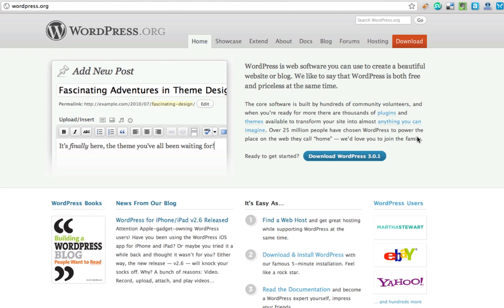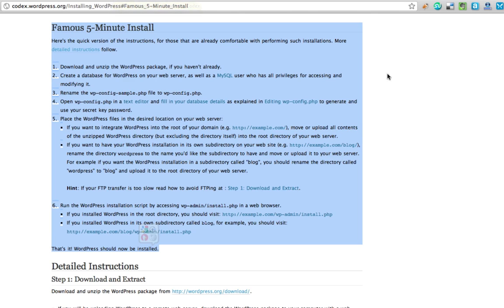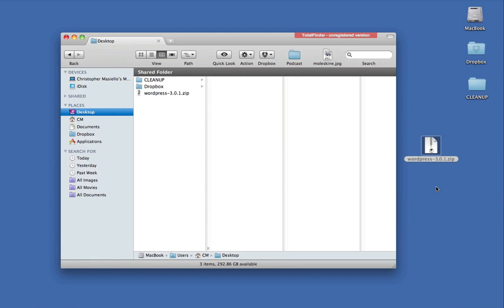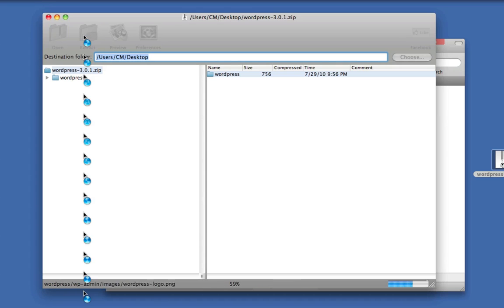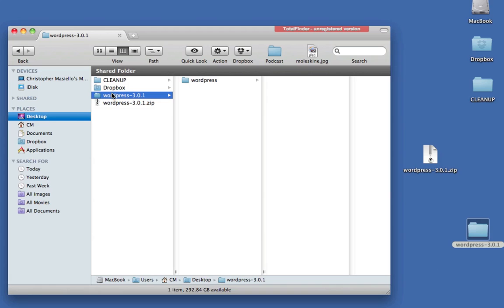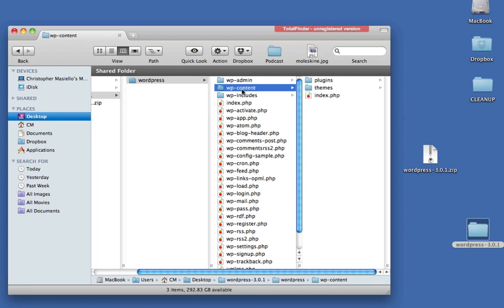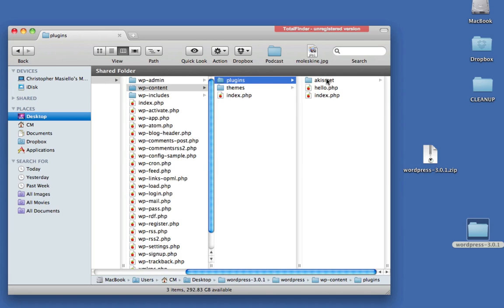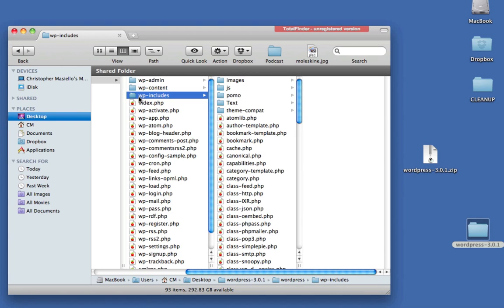Downloading the WordPress Software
This video shows all of the steps in the process of Downloading the WordPress Software. This video accompanies the step-by-step Ebook; WordPress: From Beginner to Expert.